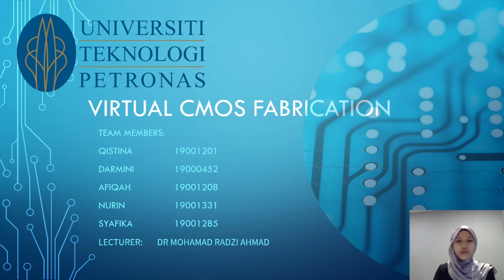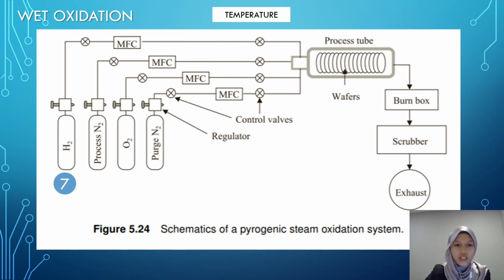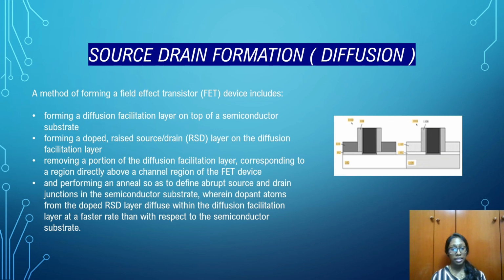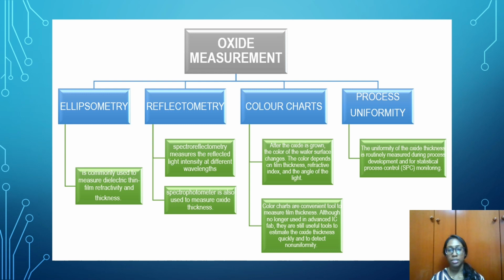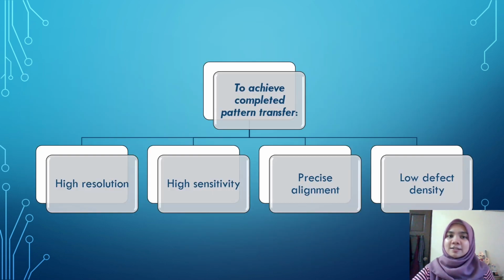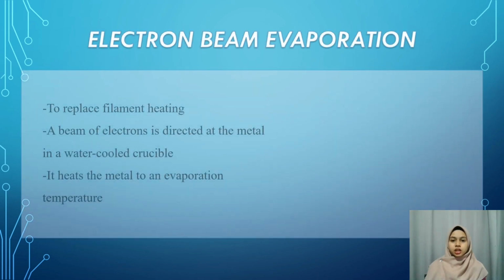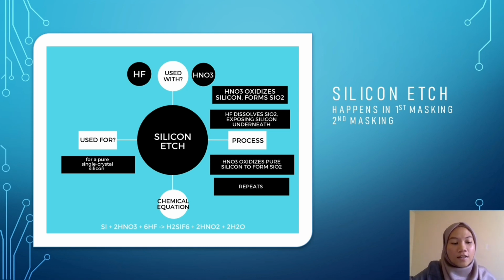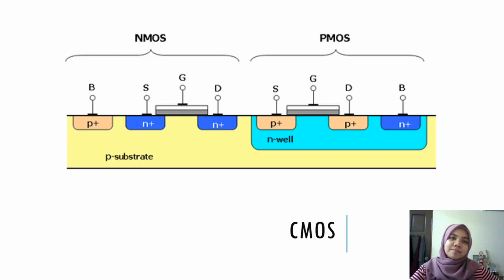CMOS fabrication virtual